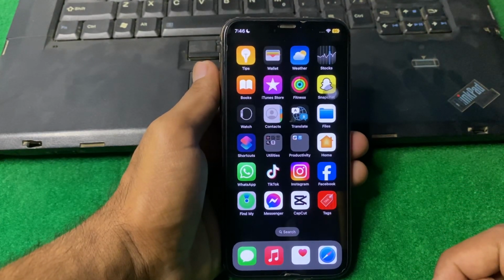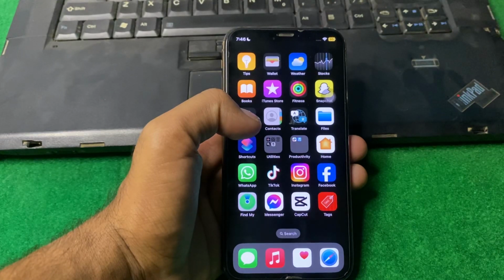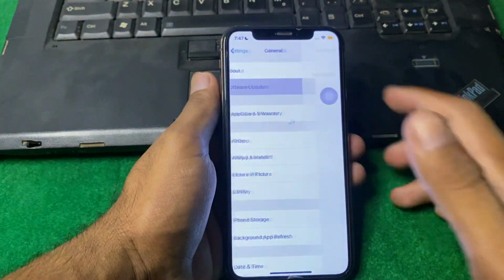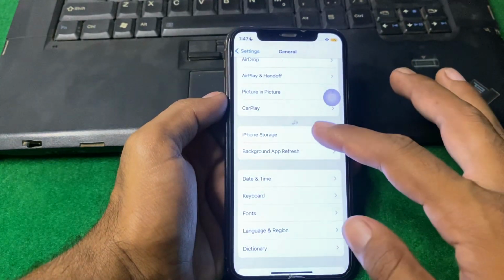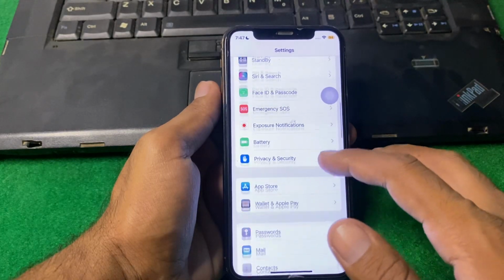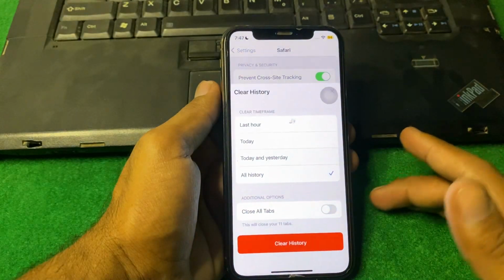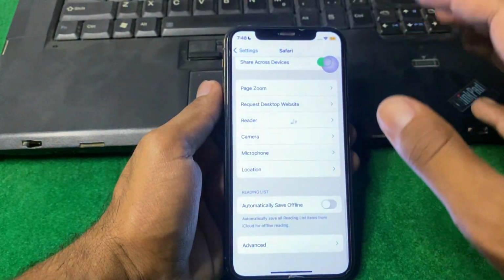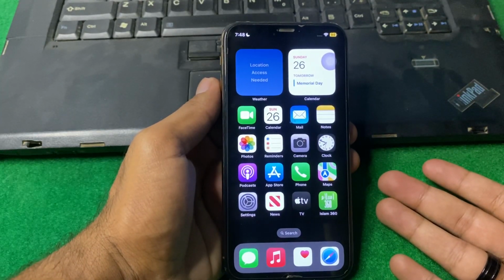How to Fix Profile Error- Profile iOS 17 Beta Software Profile Has an Invalid Signature in iPhone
Hi everyone in this video you will learn how to fix iOS 17 Beta software profile beta software profile “ has an invalid signature